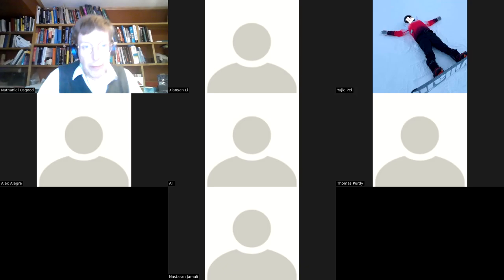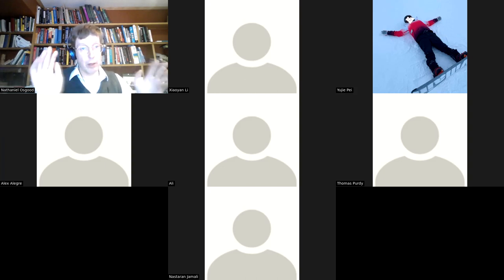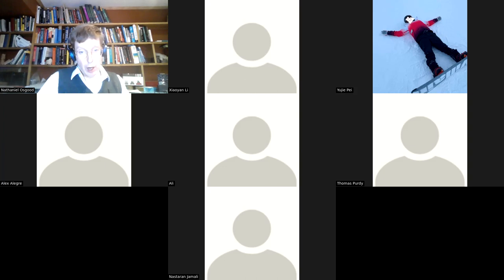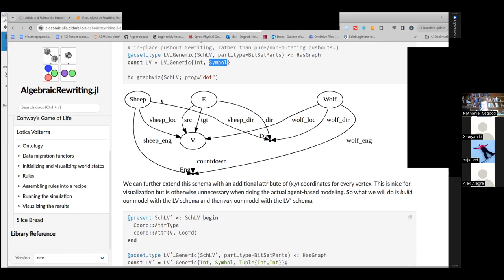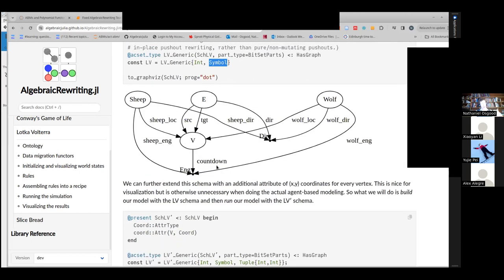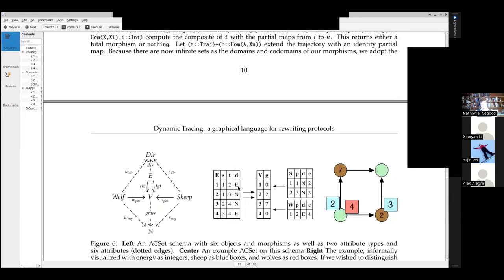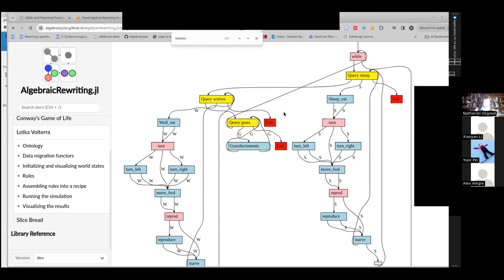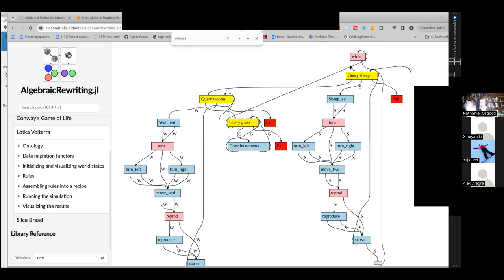Categorical ABM in AlgebraicRewriting/AlgebraicJulia2:Agent focus,queries, control flow, acset_colim